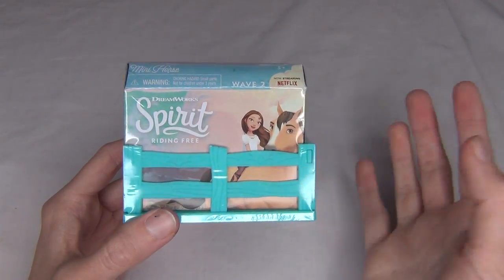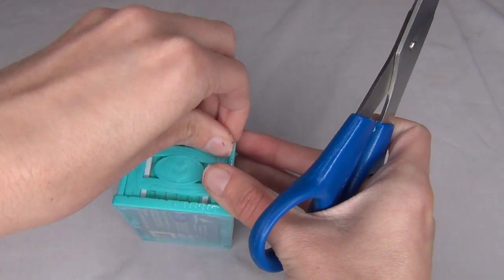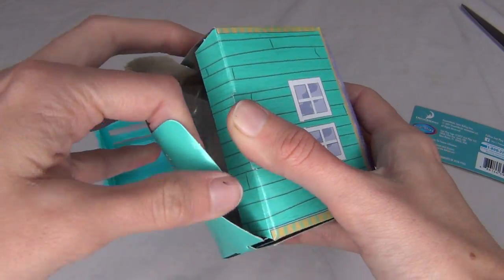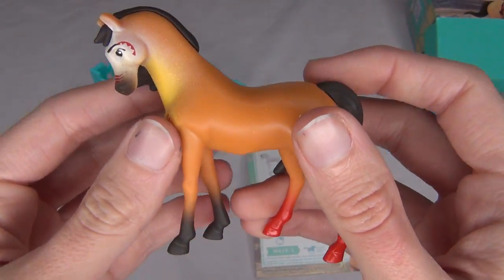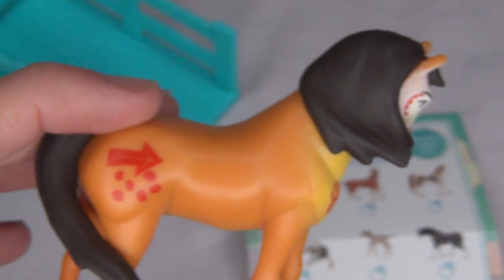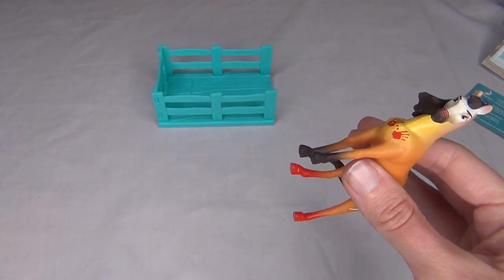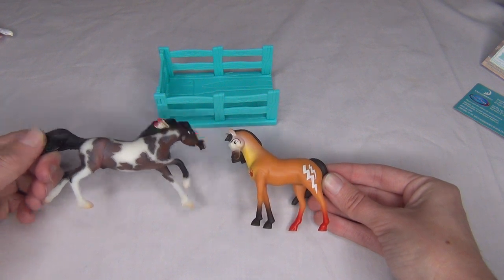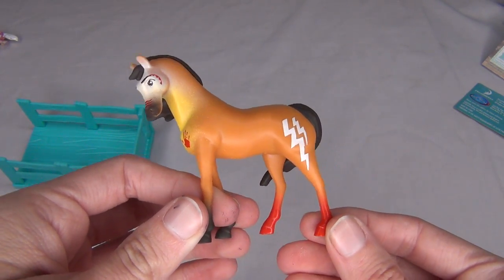Spirit Riding Free - WAR PAINT SPIRIT - Unboxing & Review - Just Play Mystery Box Toy Horse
Unboxing and Review of the Just Play Wave 2 Mystery Mini Horse Series with the Indian War Paint version of Spirit.

Find the codes to the Just Play Spirit Riding Free mystery horses

~~ LINKS ~~